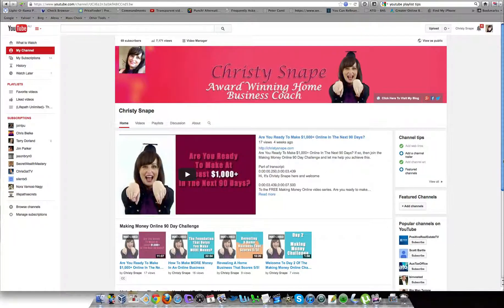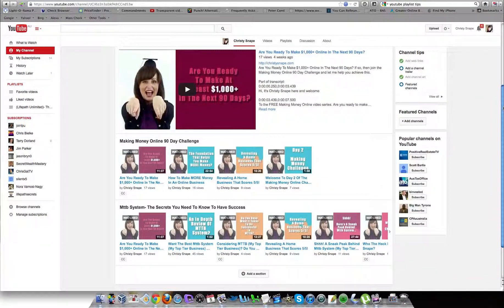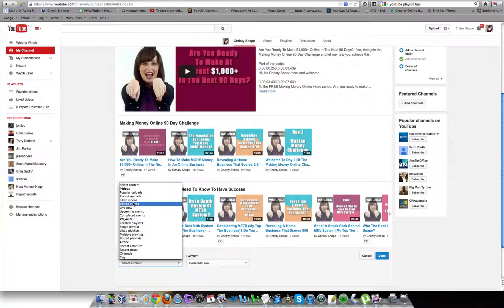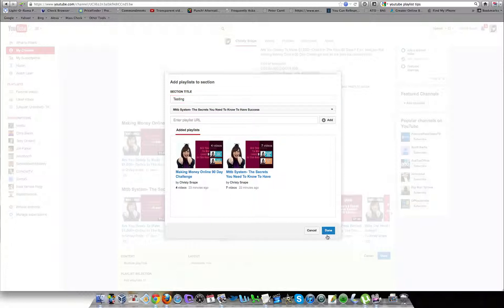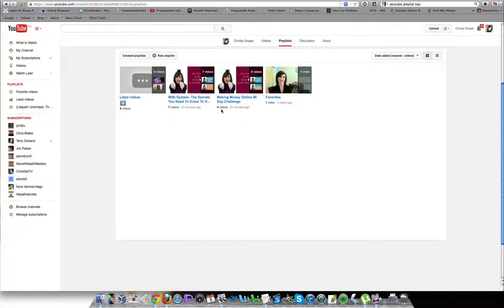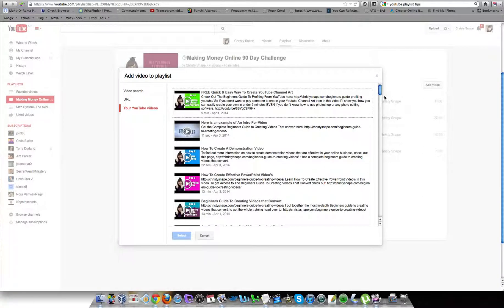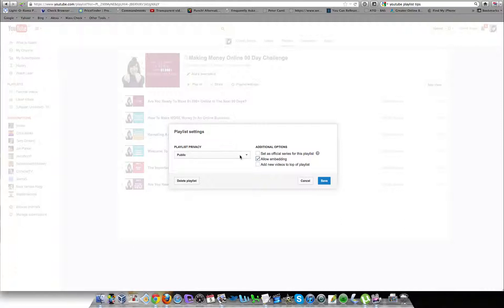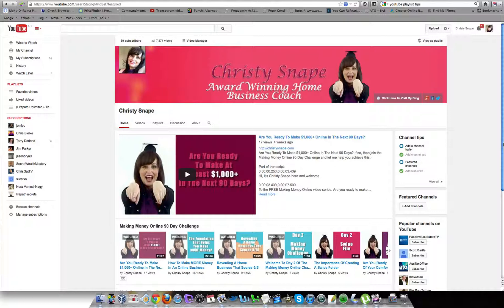How To Customize Your Youtube Channel Look and Feel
To find out more I have created A Beginners Guide to Profiting From YouTube Marketing. Check It Out: